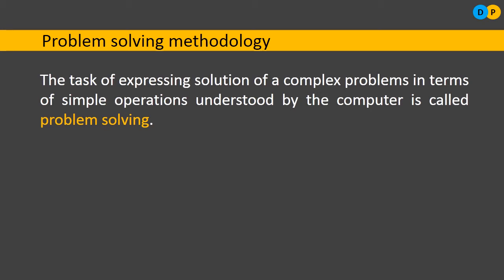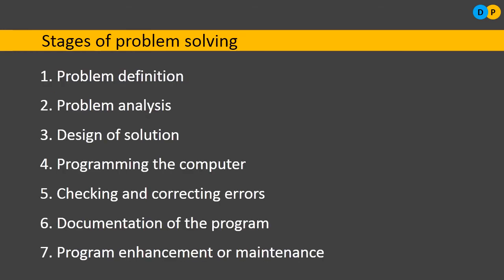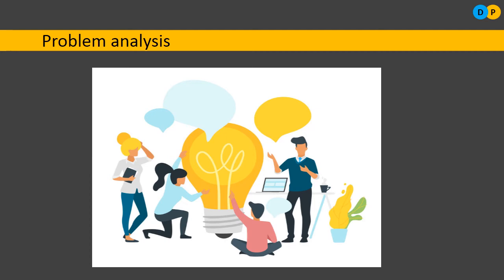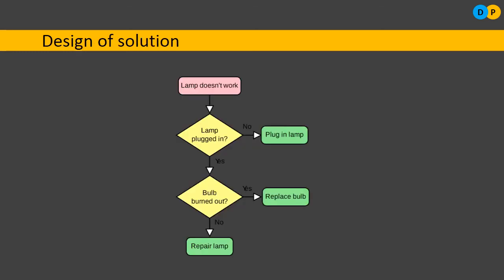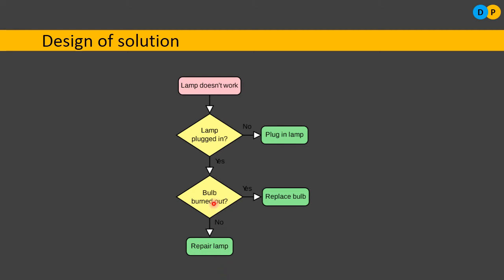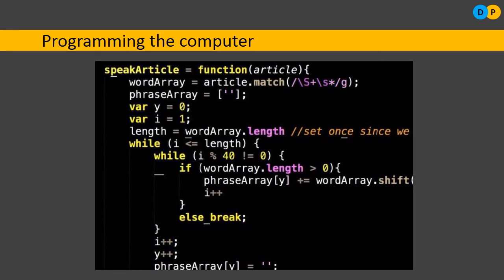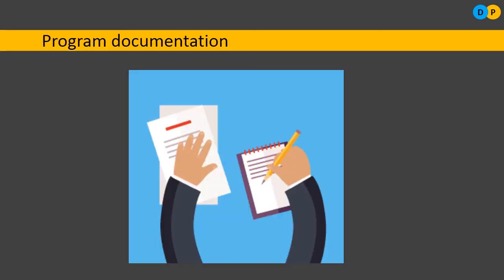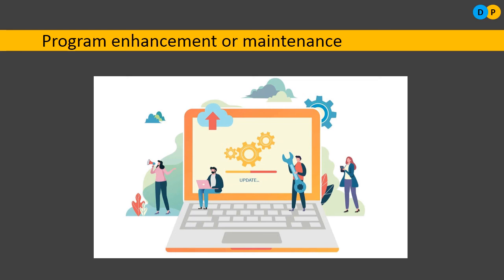Problem solving methodology #1 | what is problem solving | stages of problem solving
video explains about problem solving and their stages